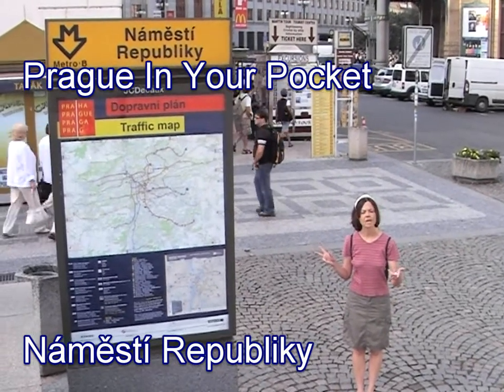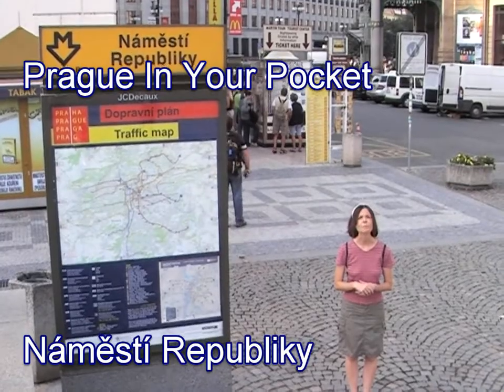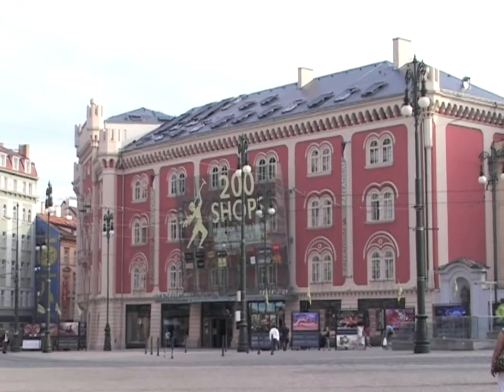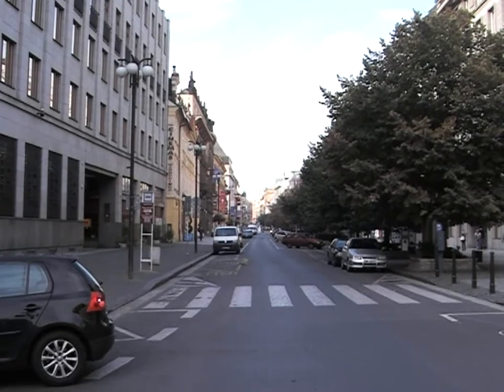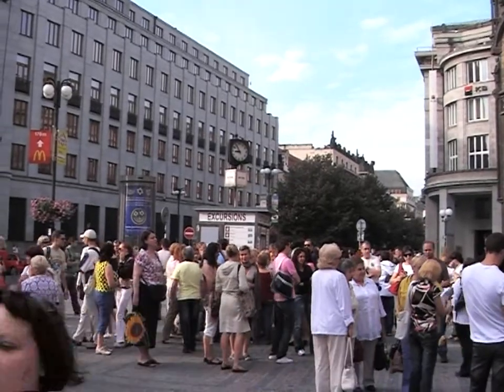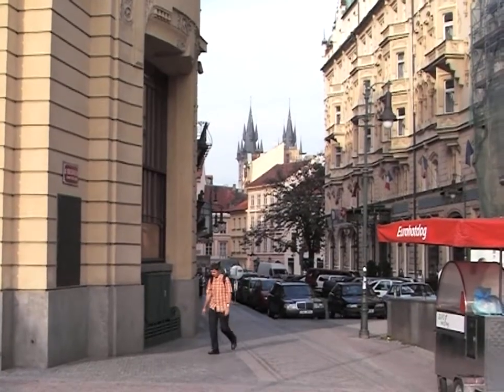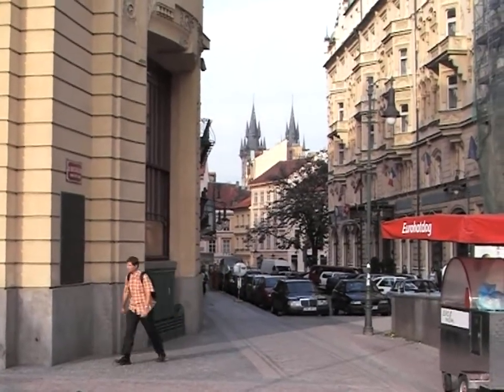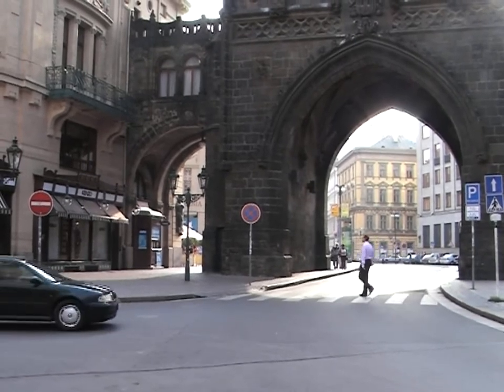Prague In Your Pocket - Náměstí Republiky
Prague In Your Pocket editor, Jacy Meyer shows us around Náměstí Republiky, one of the central squares in Prague bordered by the Powder Tower (Prašná brána), the Municipal House (Obecni Dum) and the latest shopping mall.